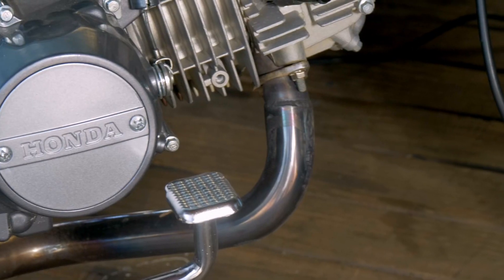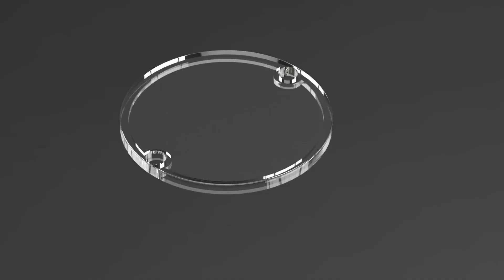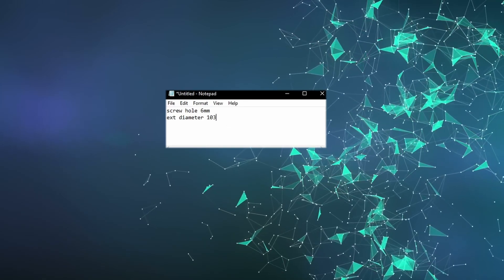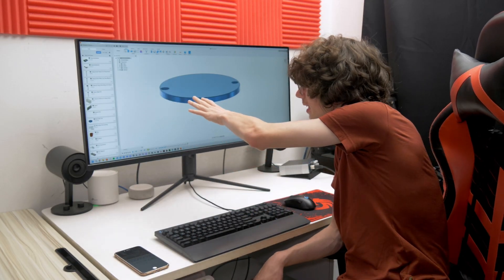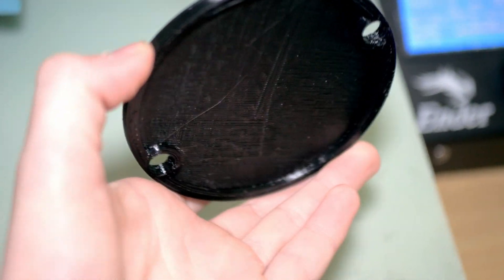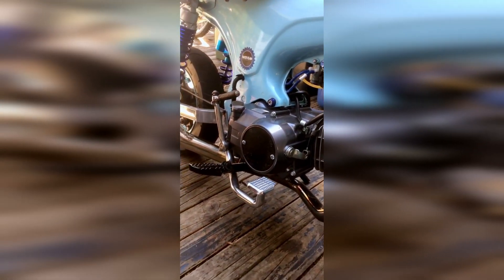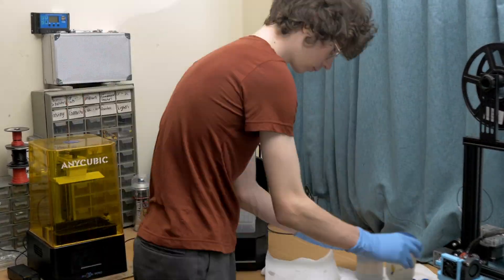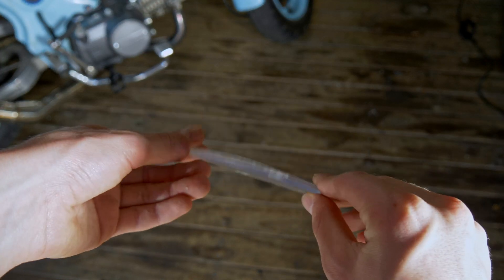3D Printing a CUSTOM Transparent Motorbike Clutch Cover!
I used Fusion 360 to model a custom clutch cover for the Honda Dax, then printed it using clear resin on the anycubic Photon Mono.
This a sequel to the video, " I Used Scanning & 3D Printing To Make Transparent Motorbike Parts!"

Music and SFX from Envato Elements. (Licensed)

Timestamps :
0:00 - Intro
0:13 - Concept
0:35 - Taking Measurements
0:51 - Fusion 360 CAD Modelling
1:10 - Printing Time (Ender 3)
1:32 - Test Fit
1:51 - Printing Time (Photon Mono)
2:20 - Post Processing
2:39 - Final Installation
2:55 - Montage Time
3:09 - Outro